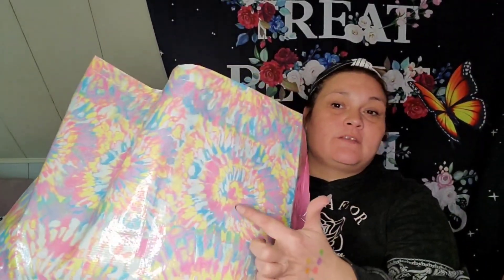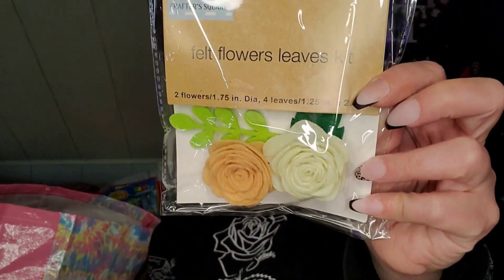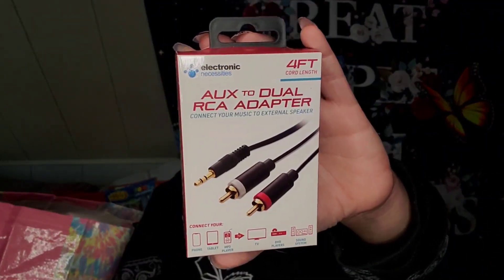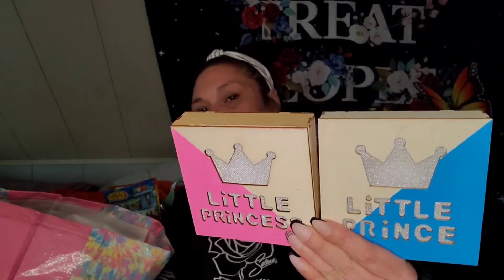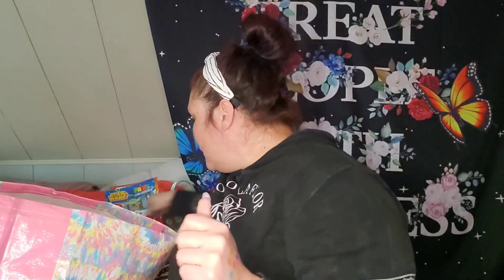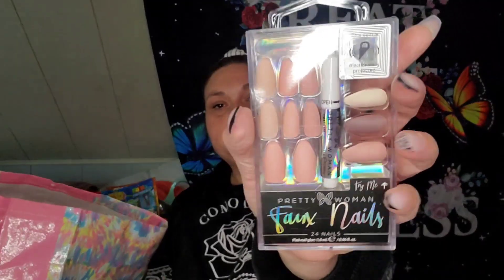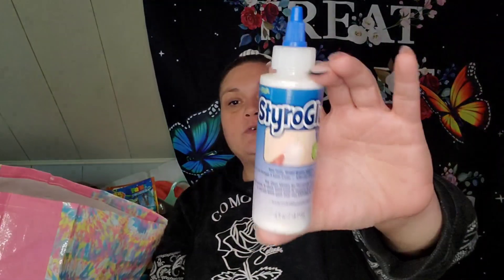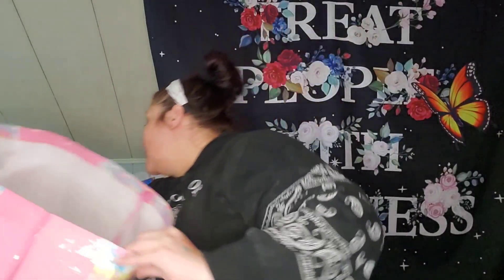Dollar Tree Haul from MI....NEW FINDS 🥳🎉🥳🎉